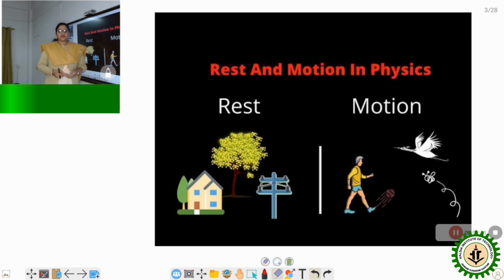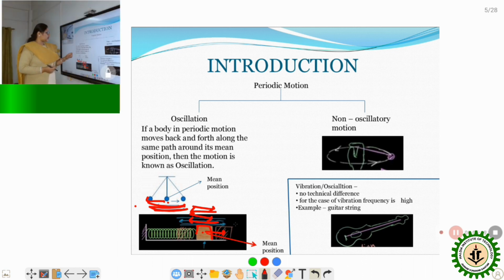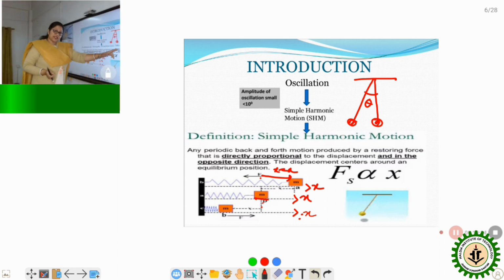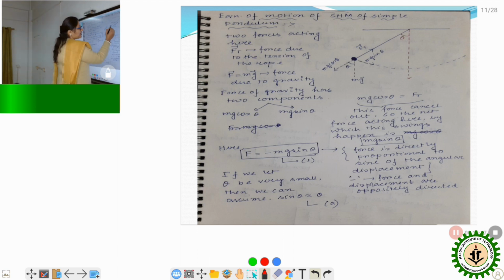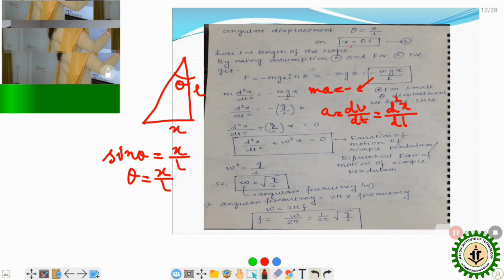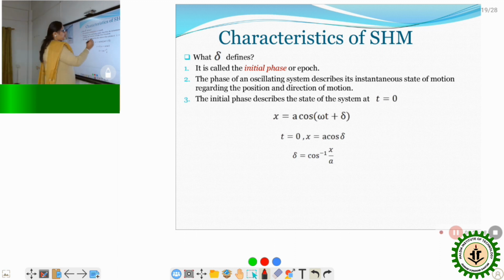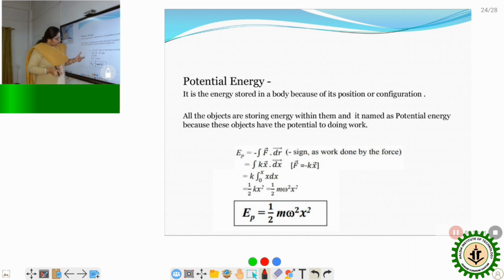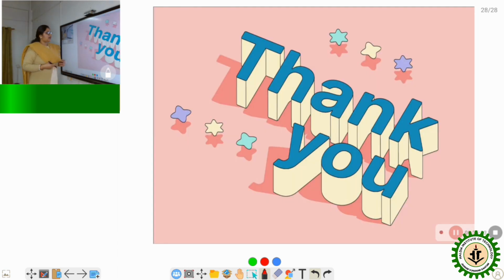Simple Harmonic Motion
Lecture Series by Dr. Madhurima Pandey, Assistant Professor, School of Applied Science & Humanities, Haldia Institute of Technology.